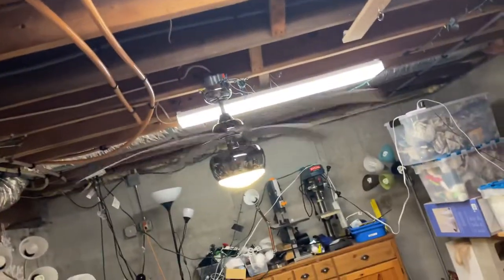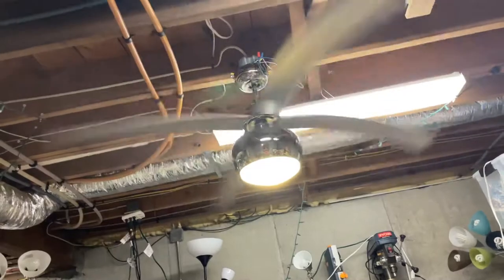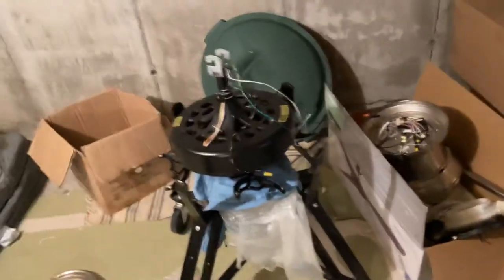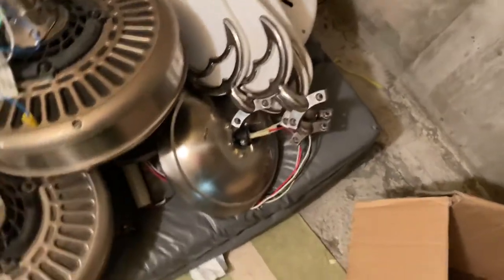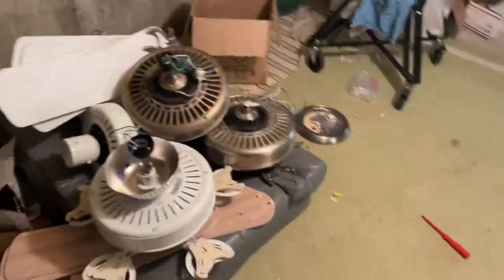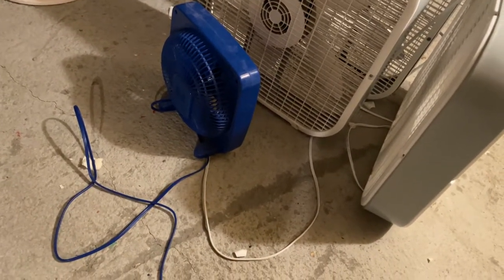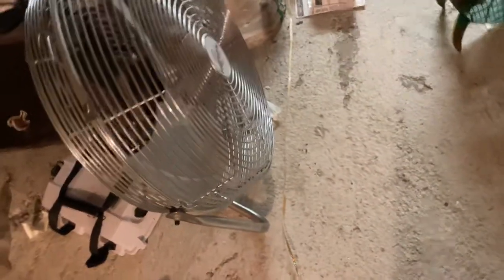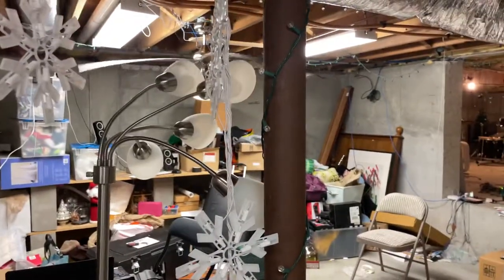500 Subs Special (Ceiling Fans and Portable Fans in my collection update)